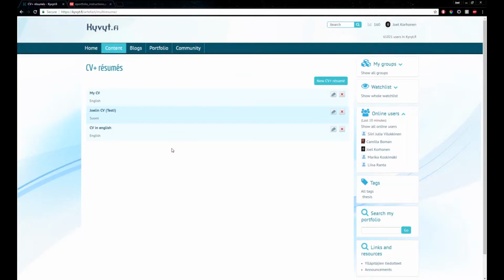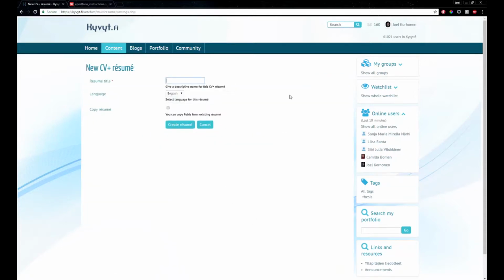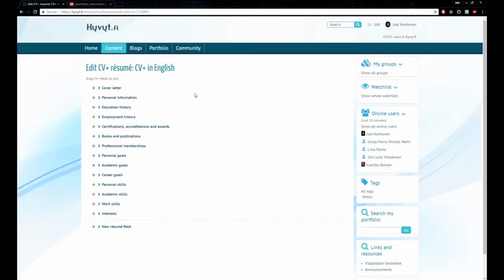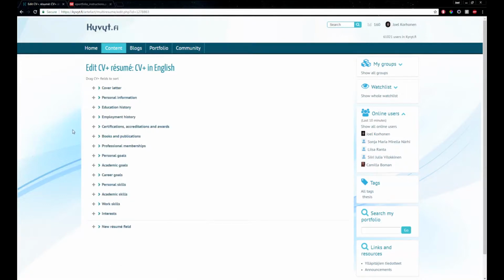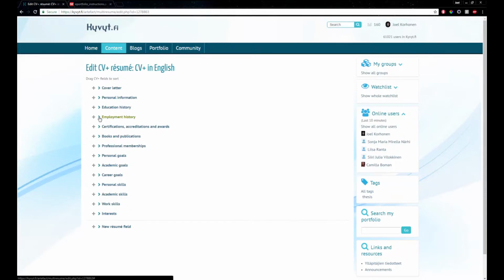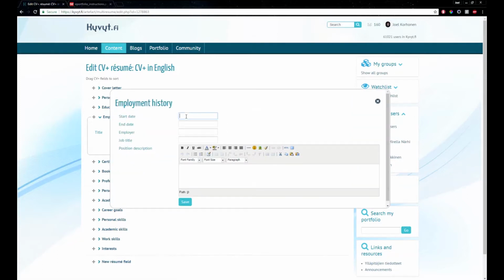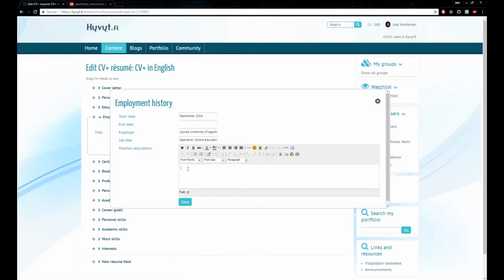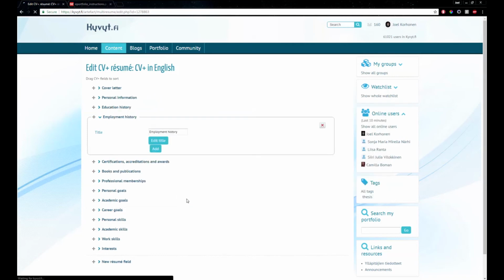Instructions on How to Make a Resume in Kyvyt.fi Portfolio Platform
Video instructions on how to create and add content in a resume/CV in Kyvyt.fi portfolio platform. Please note that to publish the resume you have to add the content in the portfolio site in the next phase.